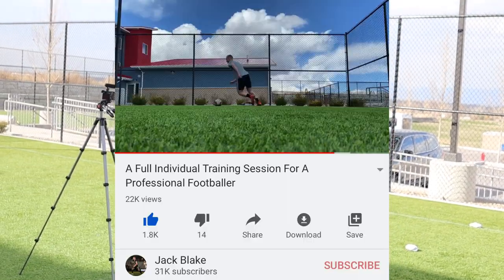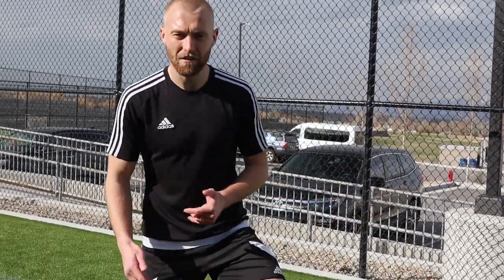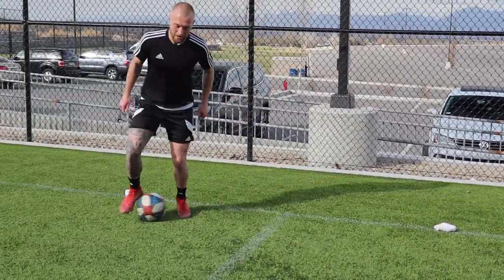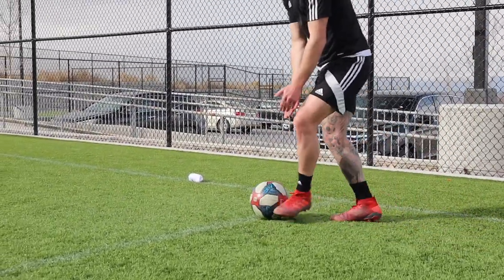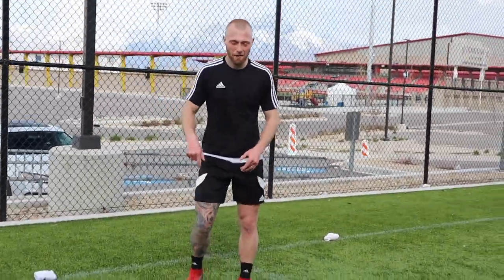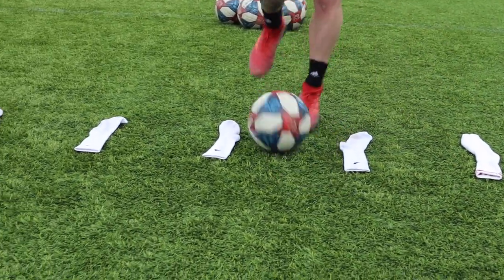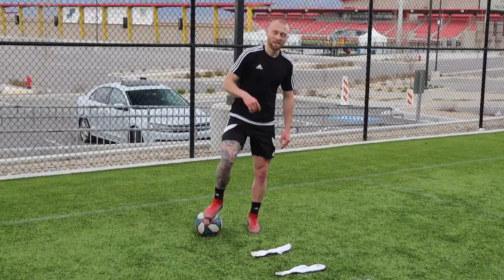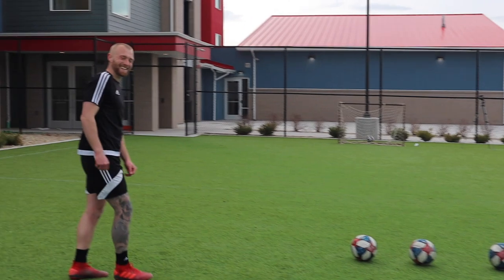10 Best BALL MASTERY Drills For Footballers | HOW To Improve SPEED And AGILITY AT HOME